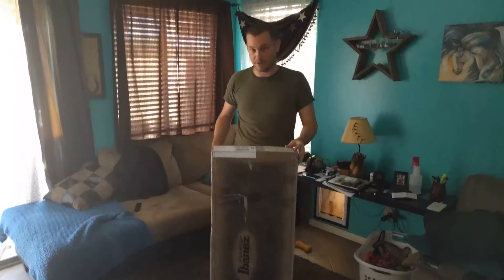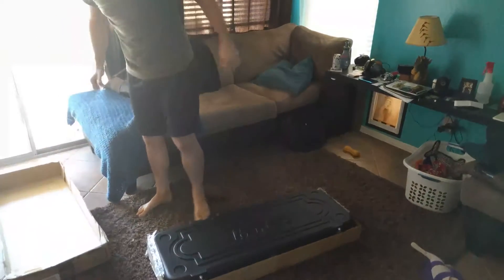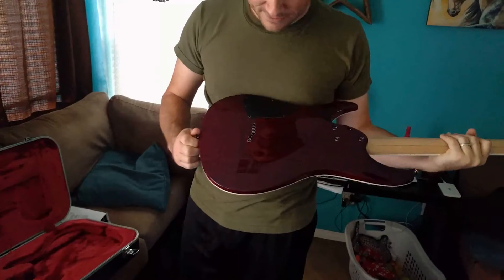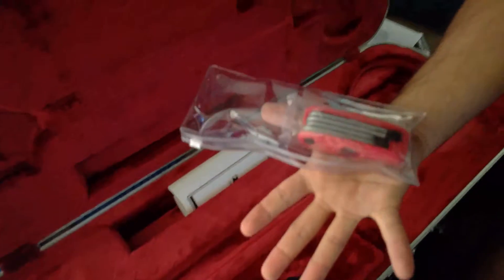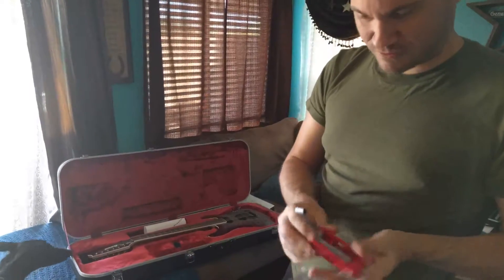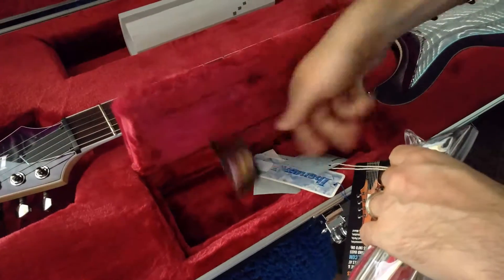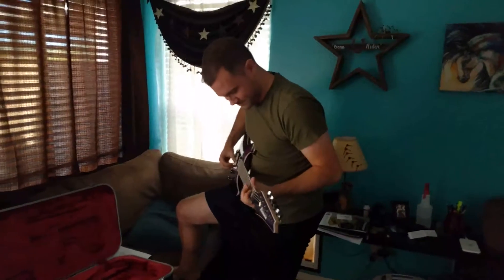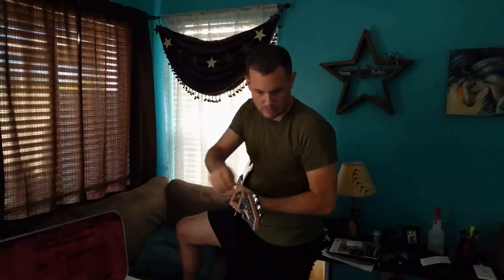Ibanez Prestige S5521Q | Ep. 1 - Unboxing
Sorry for the TERRIBLE video quality.  It's definitely not up to my standards, but this was seriously the video that did not want to be edited...first, audio sync issues out the wazu, then, in fixing that, the video became super choppy.  Variable frame rate video is the devil.  This is as good as I could get it.  Future videos will be back up to par.  Either way though, I'm still SO HAPPY to finally have a Prestige!! Join me and my (sniffley) wife as we see it for the first time! We also discover something kind of unexpected in the case...

Very impressed with it so far. Many more videos to come!

Headphone jacks ROCK!!: "LG V30 - Headphone Jack VS Bluetooth in my 370Z"